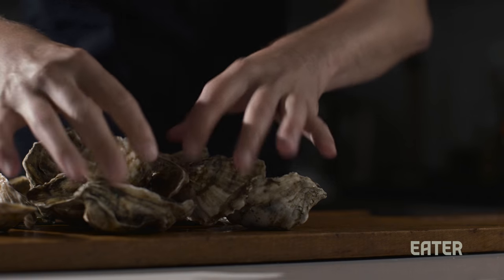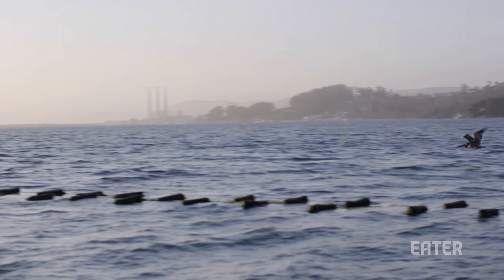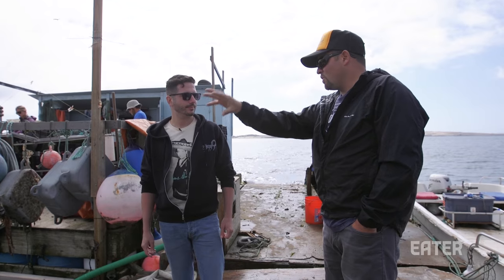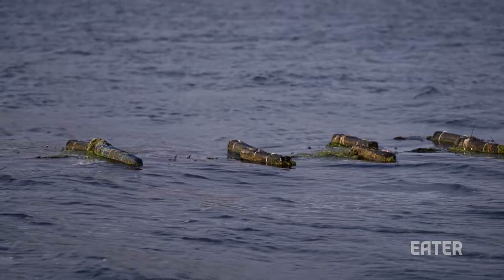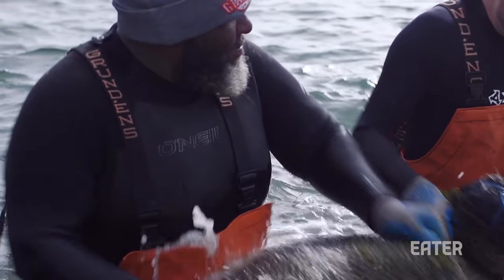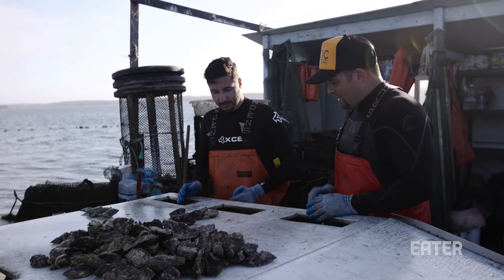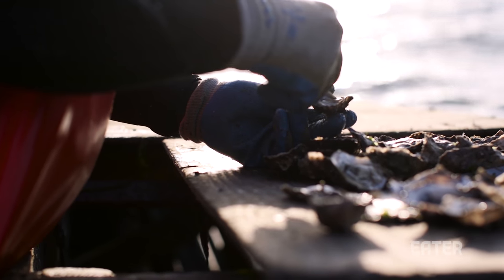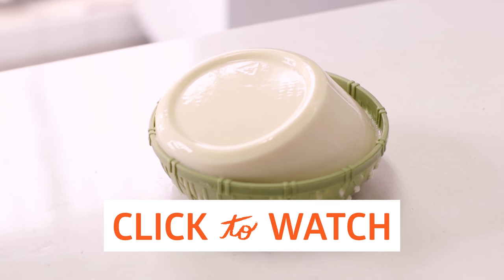What Does It Take to Raise A Perfect Oyster? — Shokunin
This week on Shokunin, host and sushi chef David Bouhadana visits the Moro Bay Oyster Farm off California’s central coast. Run by founder Neal Maloney and his team since 2008, the farm now produces 750,000 oysters a year. Watch the video above to learn more.